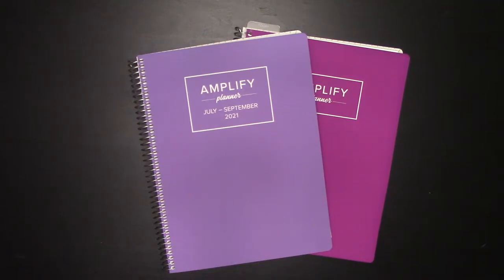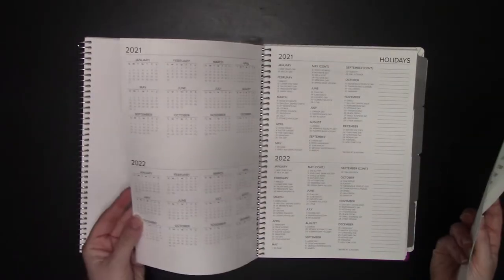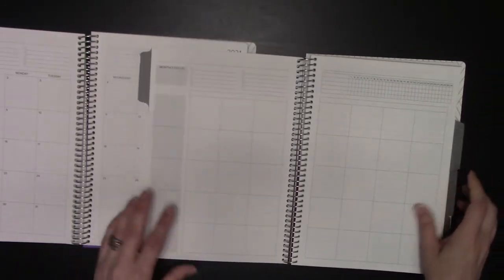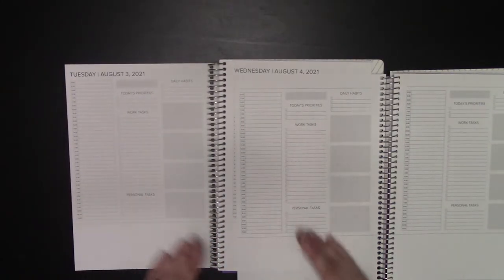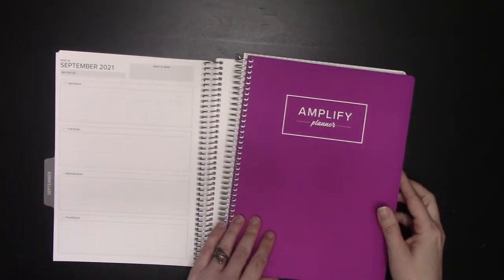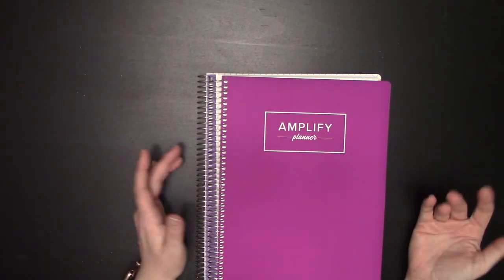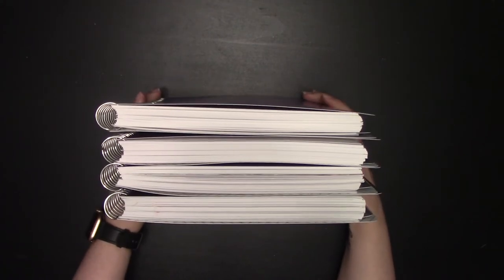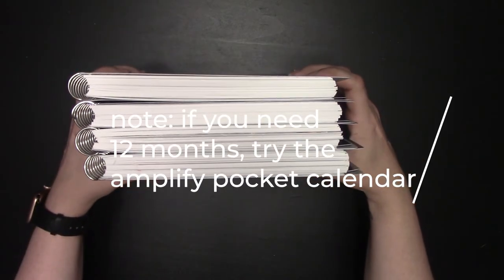What's the Difference: Dated & Undated Amplify Planner